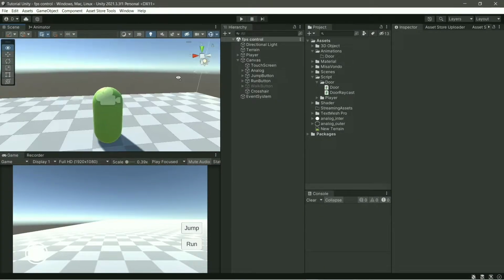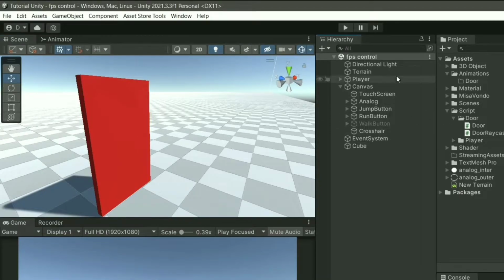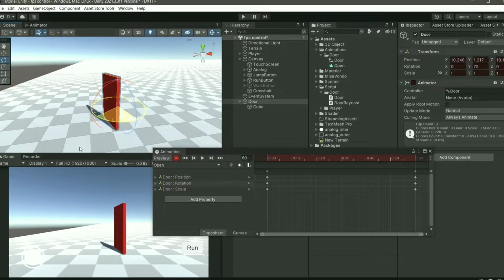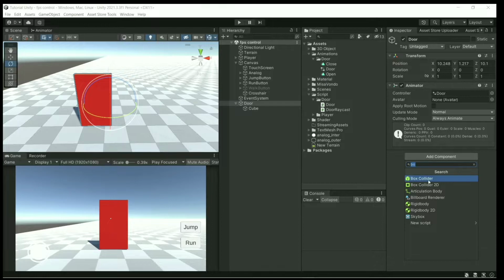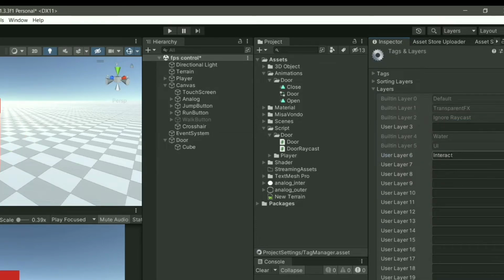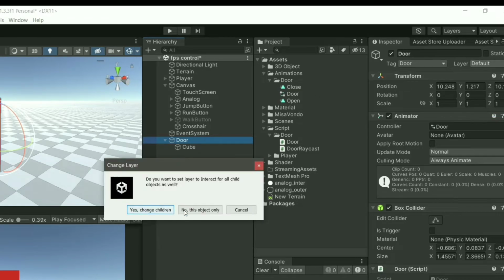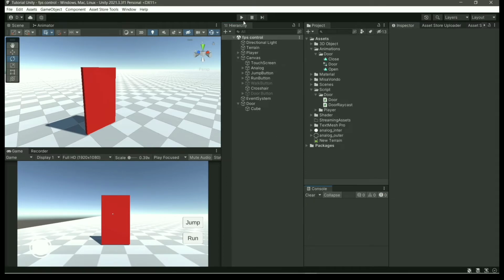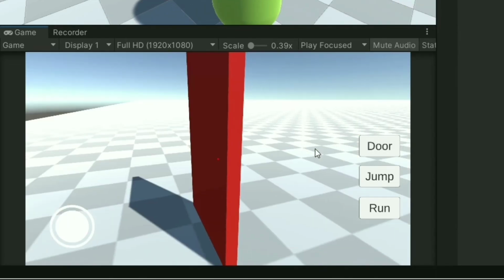Door For Mobile Unity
This is simple tutorial how to make Door System in unity mobile using raycast method

PLEASE SET NAME OF THE ANIMATION SAME IN THE VIDEO!